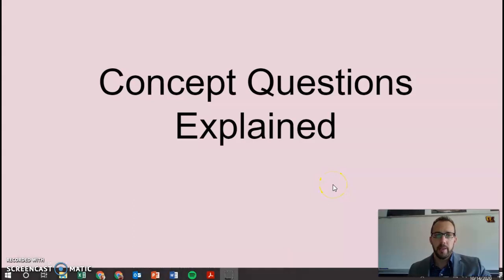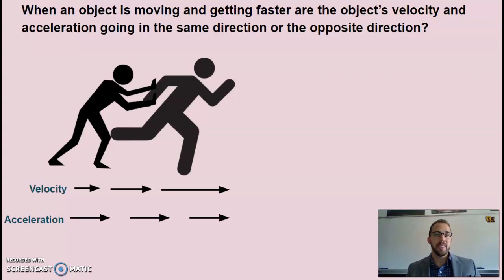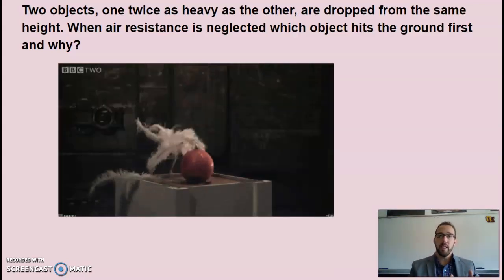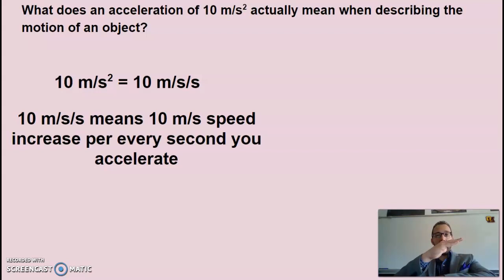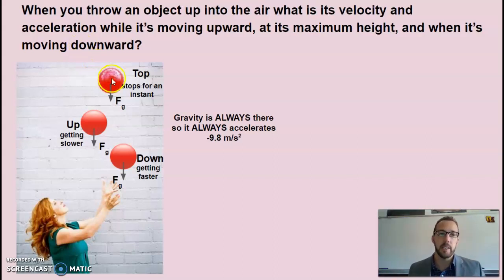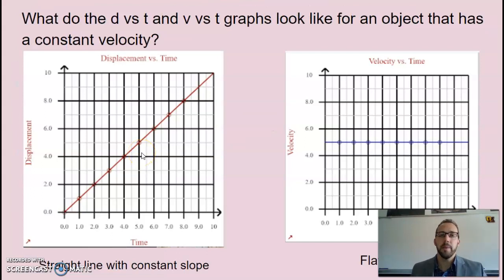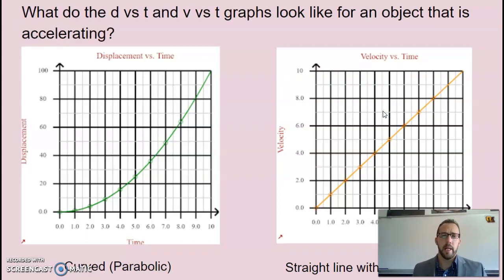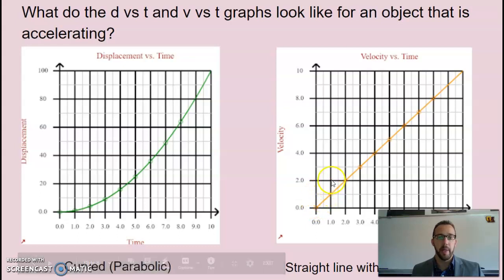Kinematics Concept Question Explanations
This video reviews the answers to the kinematics concept question assignment from physics class.